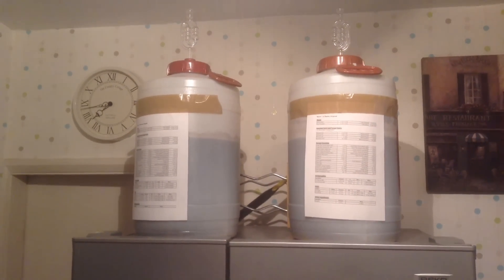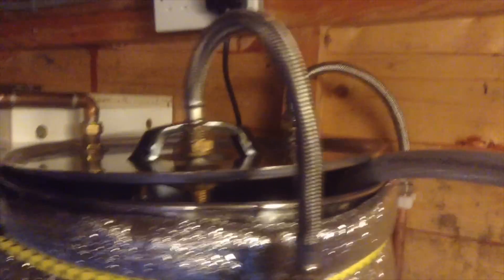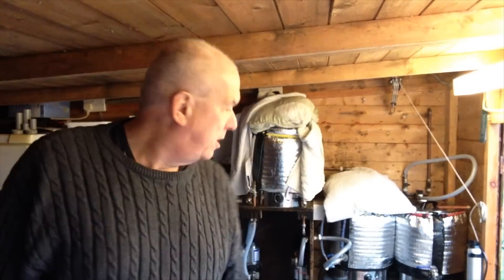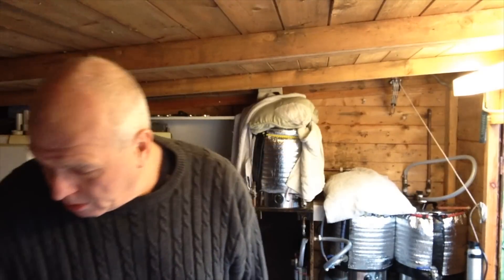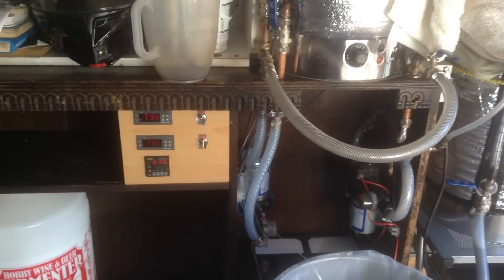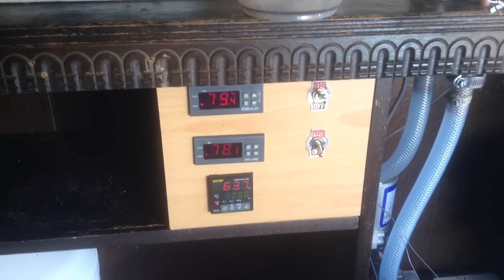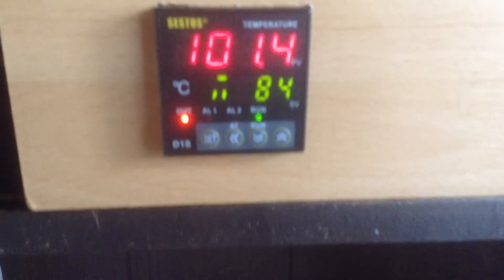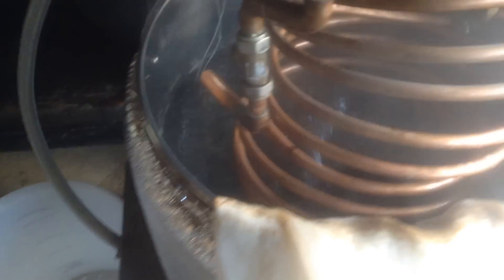Vlog 89, Controlling a Boil with a new PID plus Q&A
Welcome to the Old Farts Brewery and Today: Controlling a Boil with a new PID plus Q&A plus a little shout to "Hoverdog Brewery

Well, can you believe this! one of my subscribers thinks I know a little, well a bit any road up. I try my best to answer a fellow Brewer and fart about with a new PID to control my boil cos me being a tight old fart does not like to see my beer steaming away so fast. So without further adoooo. Vlog 89 links below Mushias Grassy Arse.

Cornie Kegs

CO2 Regulator

Sestos

Hoverdog Brewery